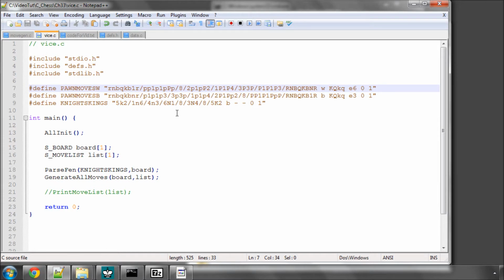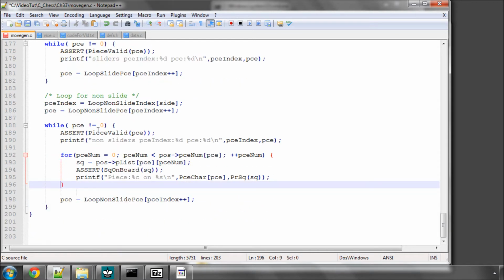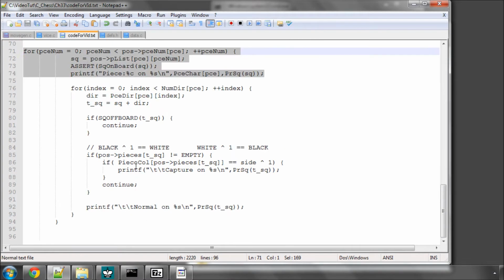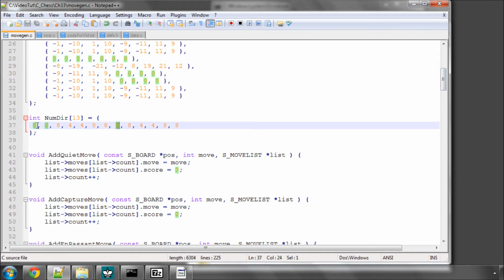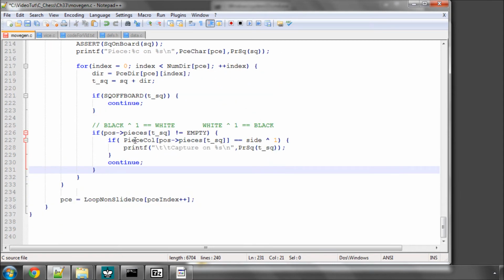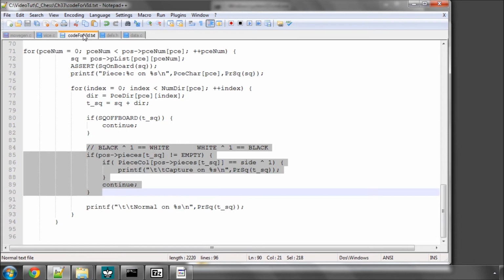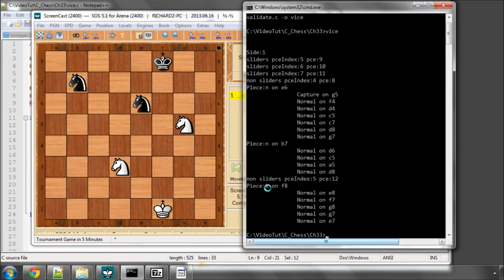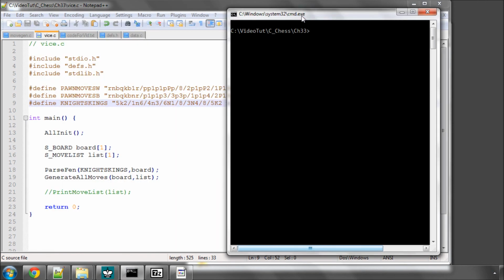Programming A Chess Engine in C Part 33 - Move Generation #6 - Non Slider Pieces